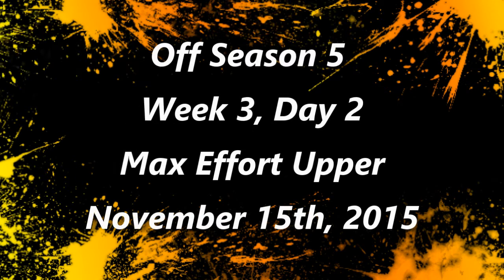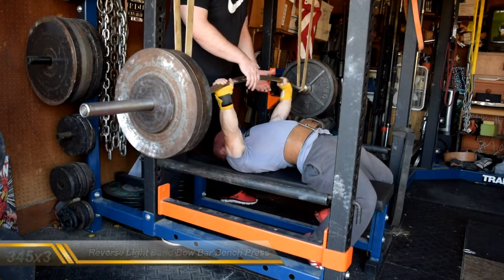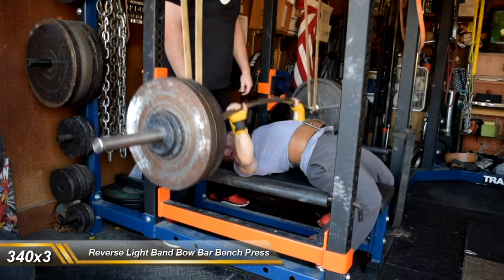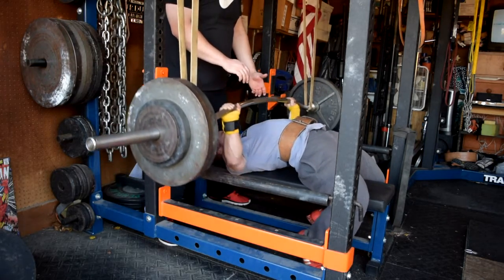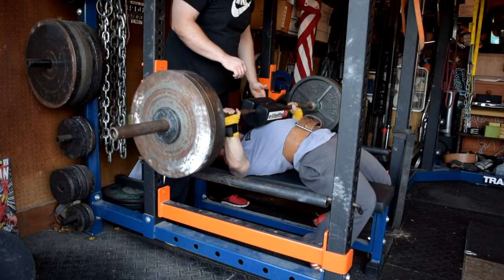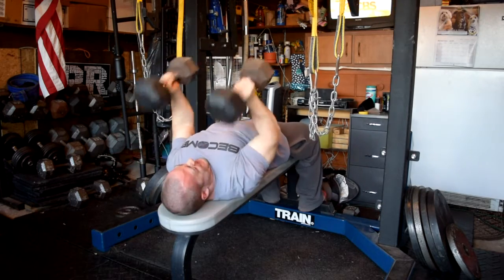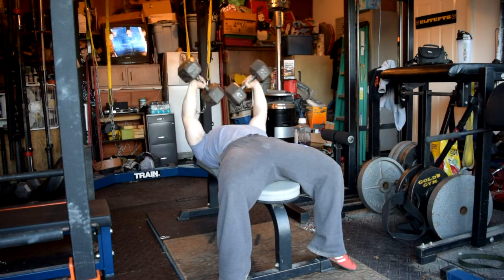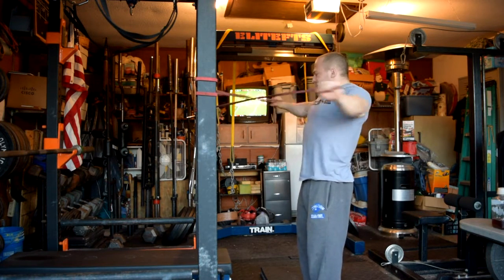Brandon Smitley, Elitefts™ Athlete - 11.15.15 Off Season 5; Wk 3, Day 2, ME Upper